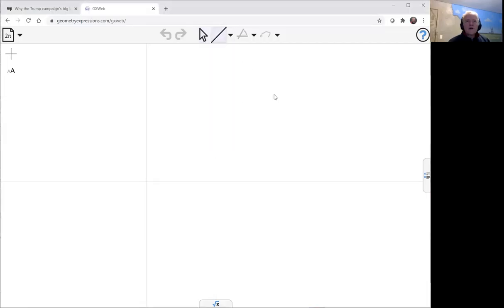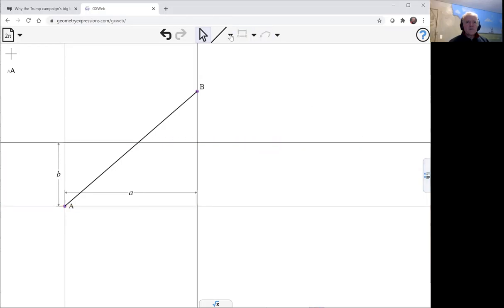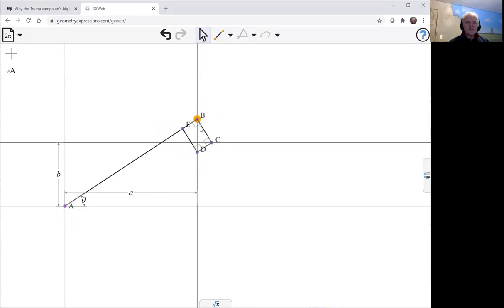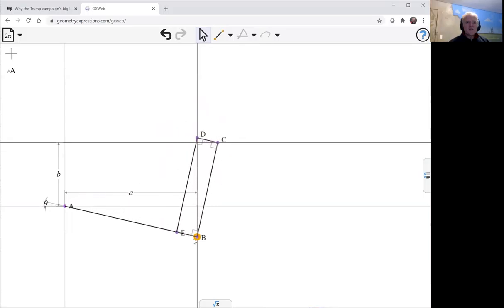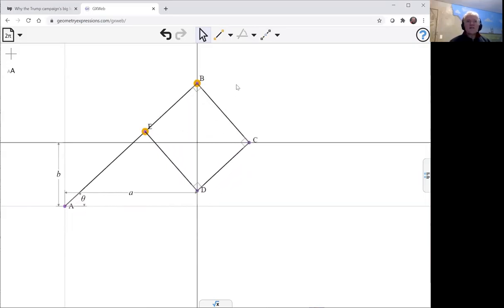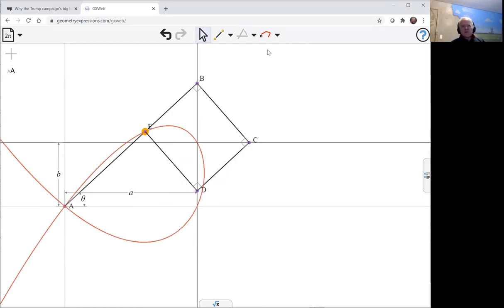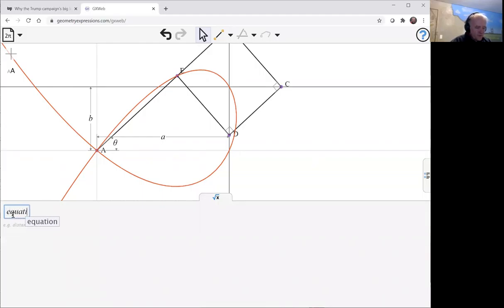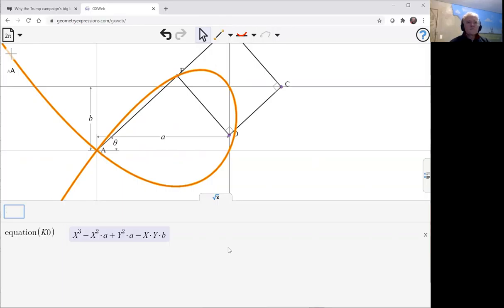Skewed Parabolic Leaf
We use GXWeb to model a mechanism for drawing a skewed parabolic leaf curve.